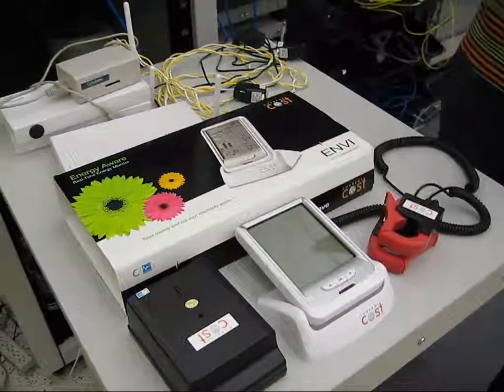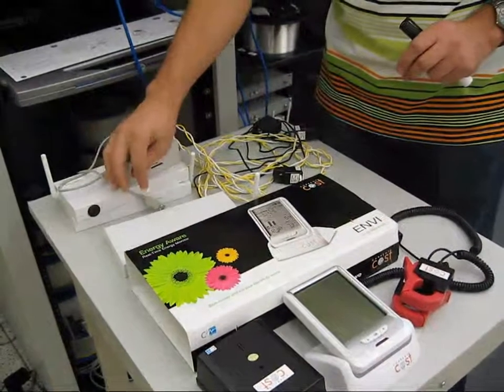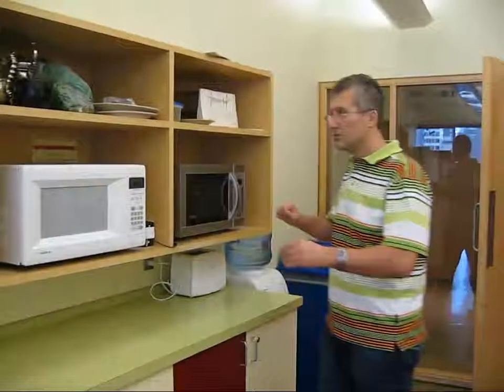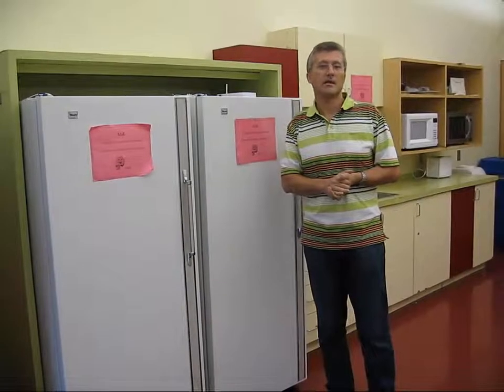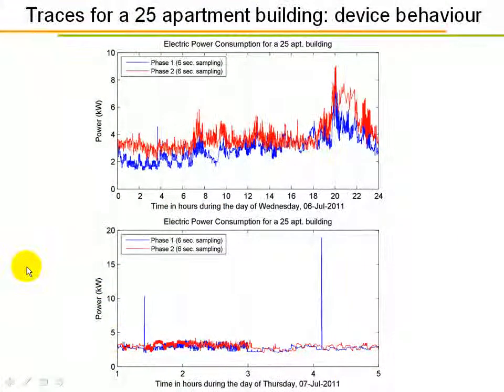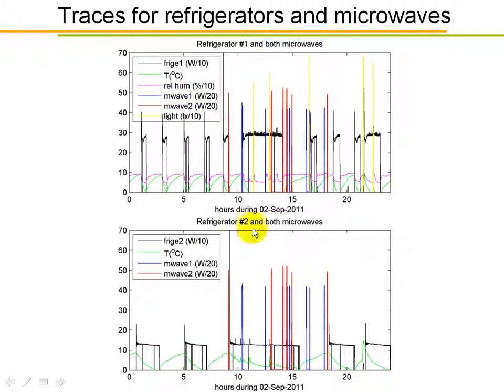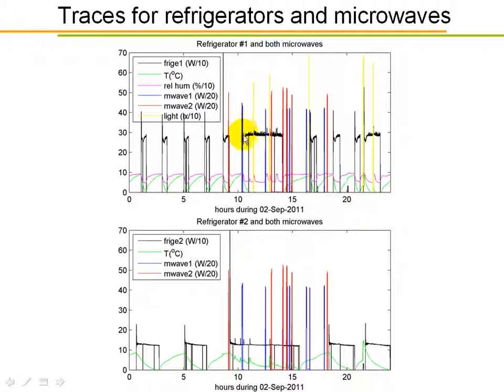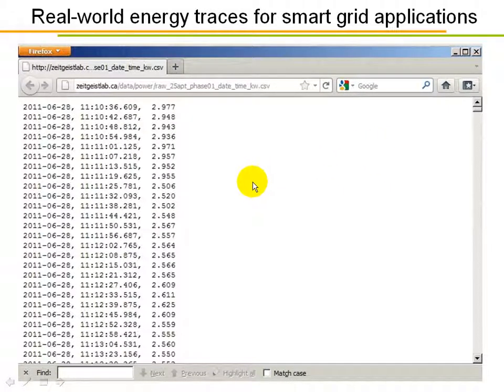Real-world energy traces for smart grid applications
In this webinar, Liviu Ivanescu and Xin Liu present their experience for recording real-world energy traces and investigate their potential for household smart grid applications.